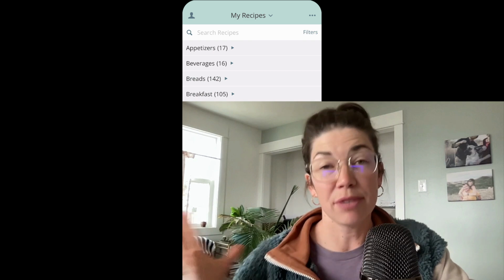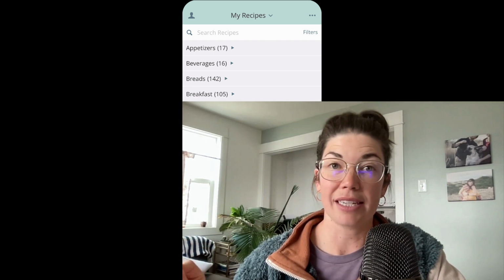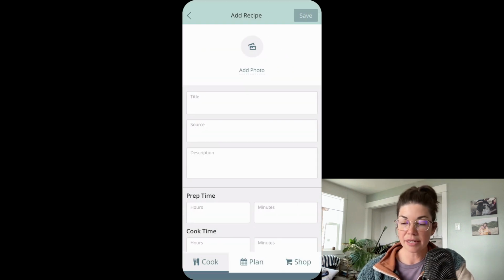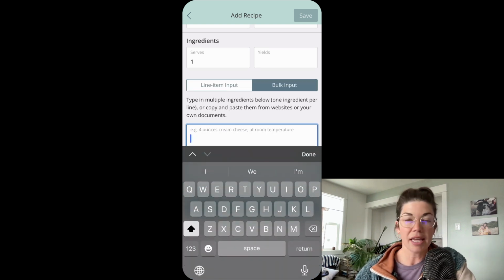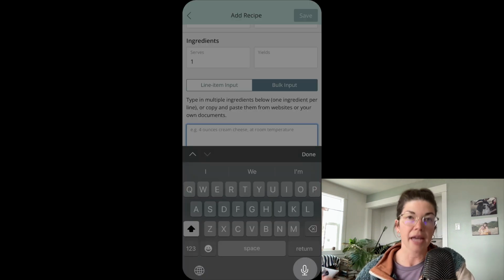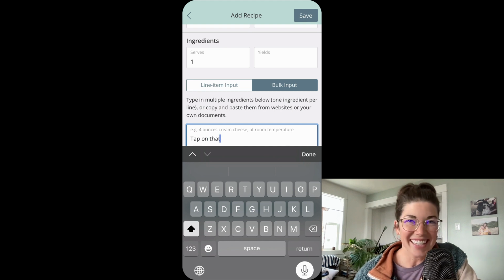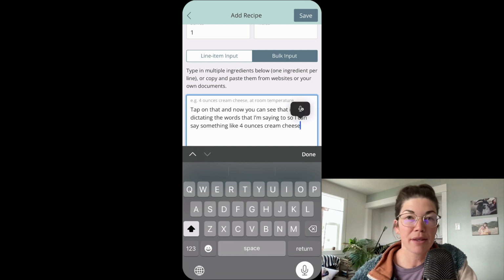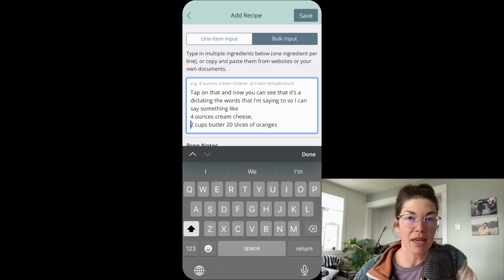Import Recipes with Talk to Text | Plan to Eat